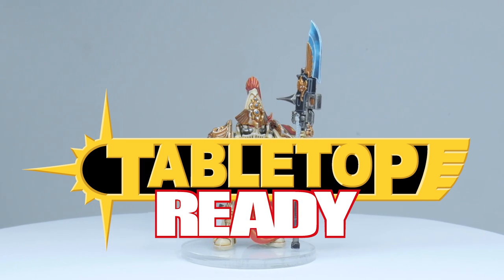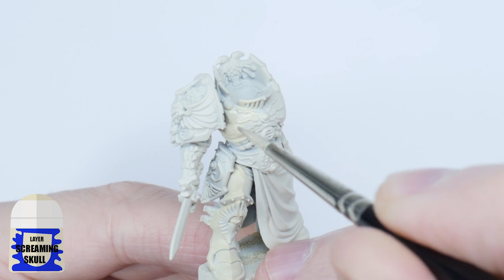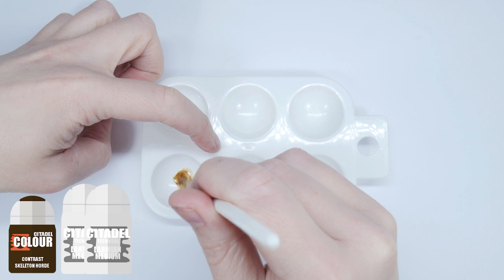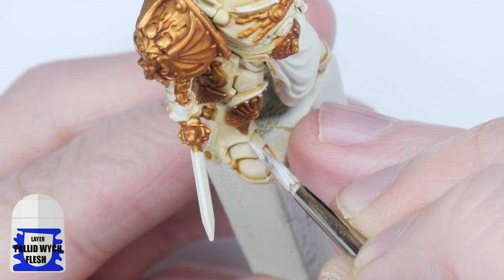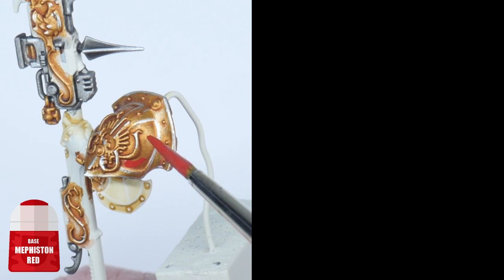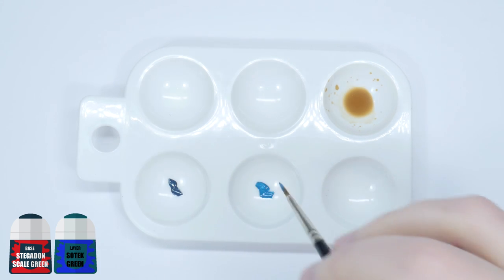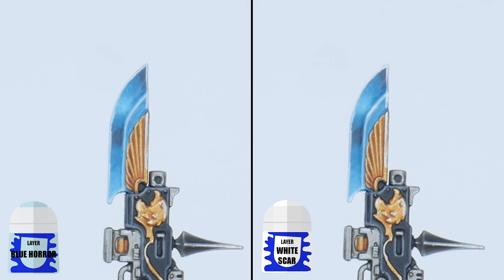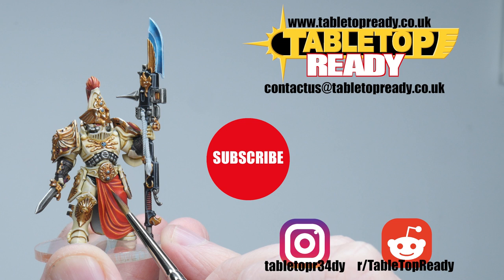How To Paint SOLAR WATCH Adeptus Custodes including how to GLAZE power weapons for Warhammer 40,000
In this tutorial I show you how to paint Solar Watch Custodes so you can get them ready to play Warhammer 40,000

Retributor Armour
Ironhands Steel
Mephiston Red
Rhinox Hide
Khorne Red
Abaddon Black

White Scar
Eshin Grey
Sotek Green
Baharroth Blue
Screaming skull
Gorthor Brown
Dawnstone

Seraphim Sepia
Nuln Oil
Reikland Fleshshade

Lahmian Medium